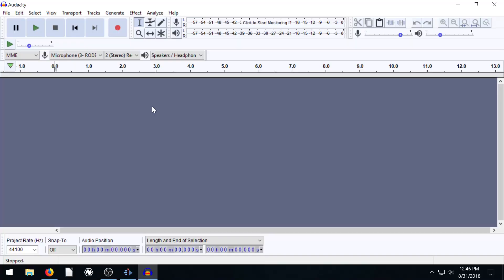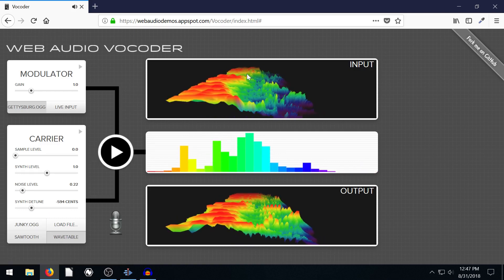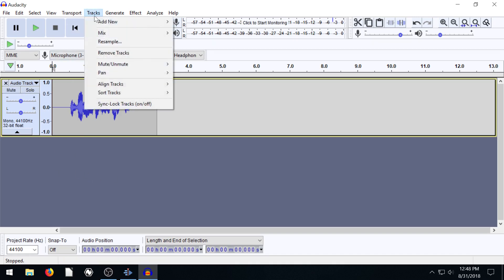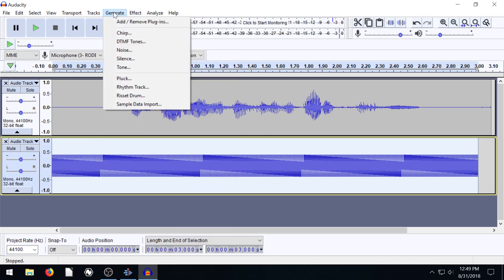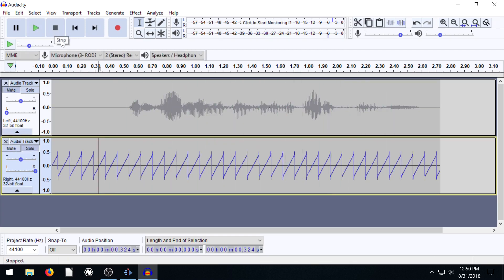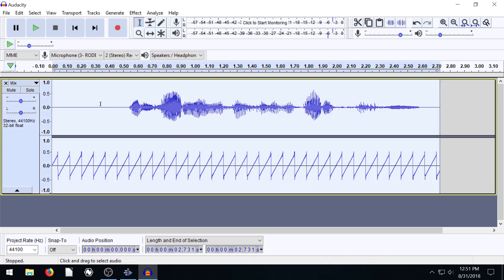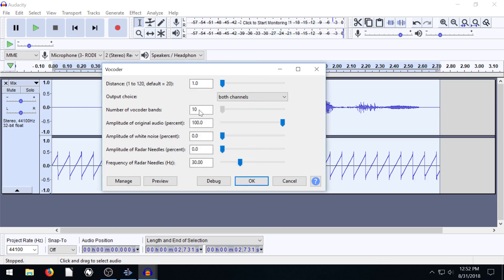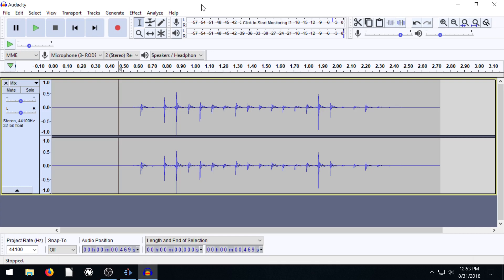Audacity Lesson 14 - Vocoder Effect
Audacity is a simple, but powerful, free audio recording and editing program for Windows, Mac, and Linux.